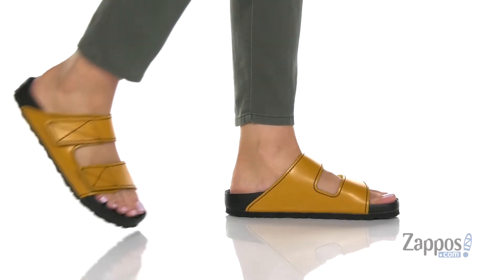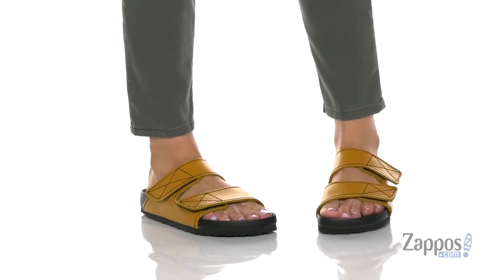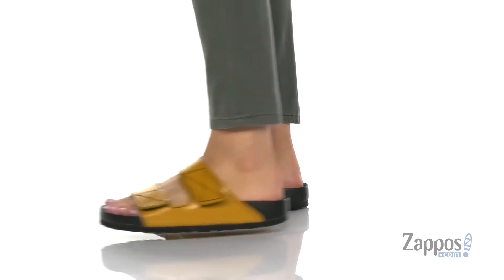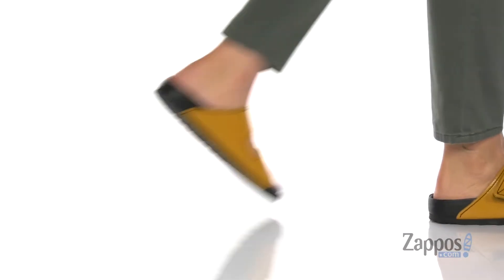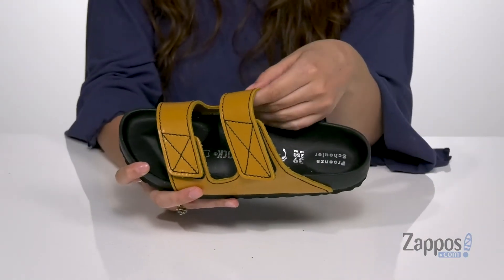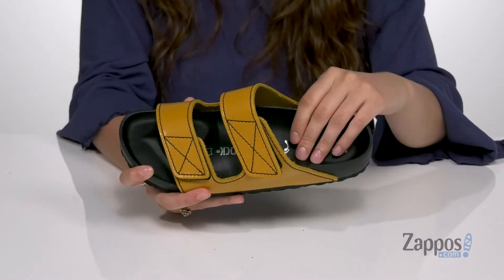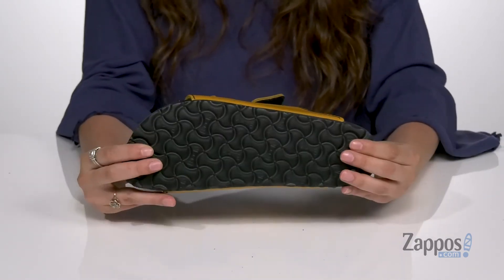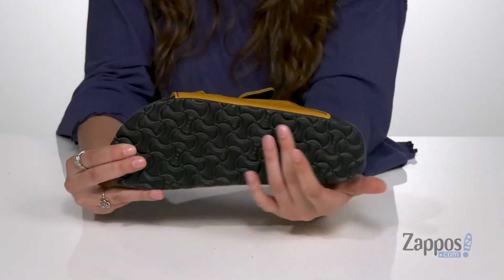Roan Betty SKU: 9378743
The Roan&reg; Betty is a playful peep-toe sandal with a heel zip. Made of full grain leather with thick crisscross straps and side cutouts for added style.
Smooth leather lining and cushioned footbed for all-day wear.
Composite outsole and stacked heel.
Imported.